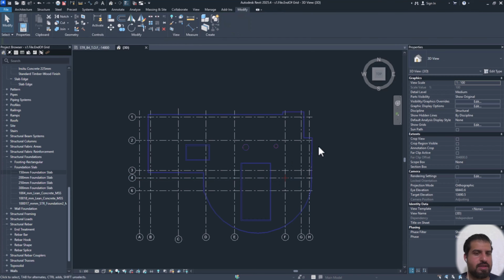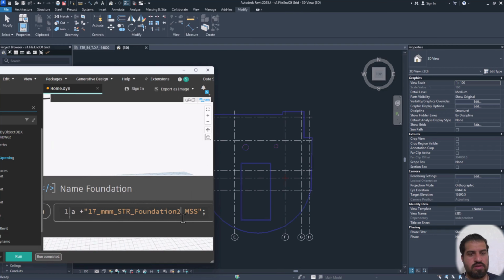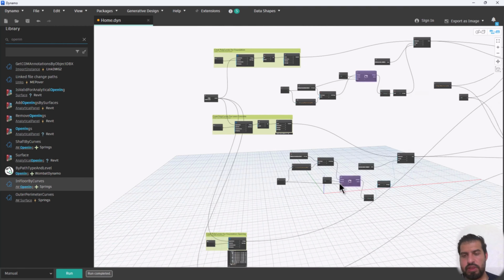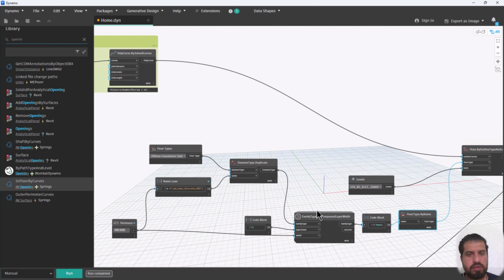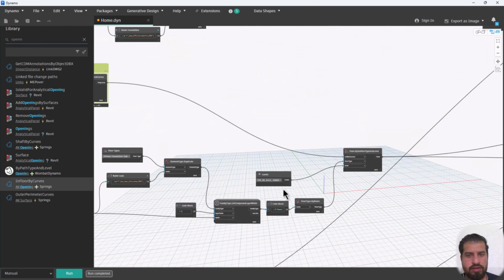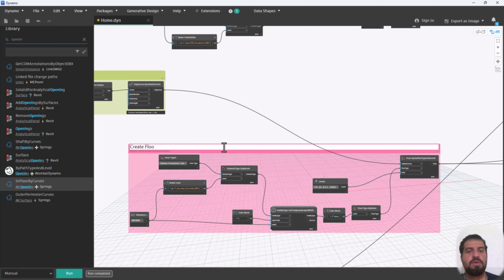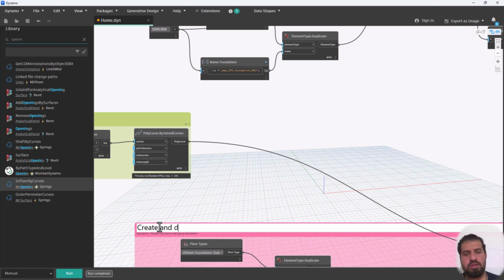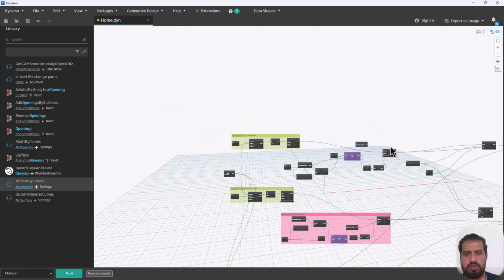Revit Foundation Modeling from AutoCAD with Dynamo | Footing, Openings & Lean Pt4 | Dr. Dynamo Ep. 9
Welcome to Masoud Structural Studio! In this fifth episode of the Dr. Dynamo series, you'll learn how to turn a 2D AutoCAD foundation plan into a fully functional Revit model — all using Dynamo.
full Course Video on P.atreon :
Welcome to Episode 7 of the Dr. Dynamo Series, and the first part of a powerful multi-step tutorial on automating structural foundation modeling in Revit using AutoCAD 2D drawings and Dynamo scripts.

This episode kicks off a complete BIM automation workflow that will help you:

Convert AutoCAD foundation plans into Revit models

Automatically model footings, lean concrete layers, and structural openings

Eliminate repetitive tasks and reduce errors using data-driven logic

🔍 In This Video, You’ll Learn:
✅ DWG to Revit Automation

How to organize AutoCAD layers for footings, openings, and lean concrete

Best practices for exporting DWG files for Dynamo workflows

✅ Dynamo Setup

Importing geometry from AutoCAD

Layer filtering and object classification

Reading foundation boundaries for smart placement

✅ Next Steps Preview

Foundation types: isolated, strip, combined

Setting parameters for Revit element creation

Preparing data for Part 2: openings & lean concrete modeling

🚀 Why You Should Automate Foundation Modeling:
Save hours of modeling time

Ensure consistency across BIM projects

Integrate CAD data into Revit seamlessly

Improve design accuracy and coordination

📢 This is just Part 1 of our Revit Foundation Automation Series
Upcoming episodes (Ep. 8 to 10) will cover:

Automated placement of openings (voids)

Modeling lean concrete under footings

Naming logic and parameter assignment

Quality control and family customization